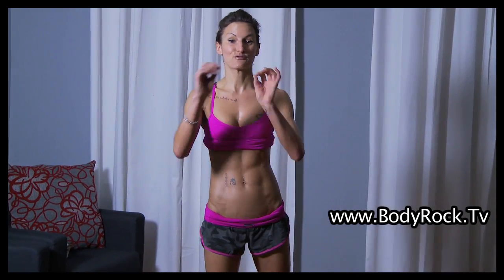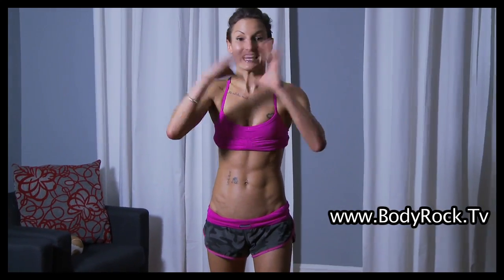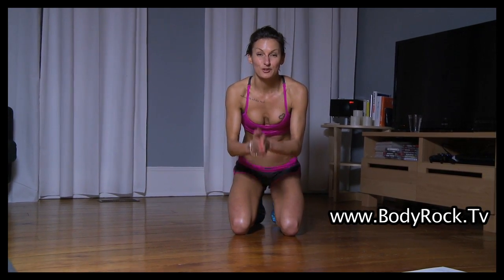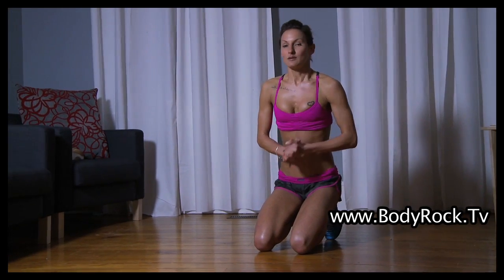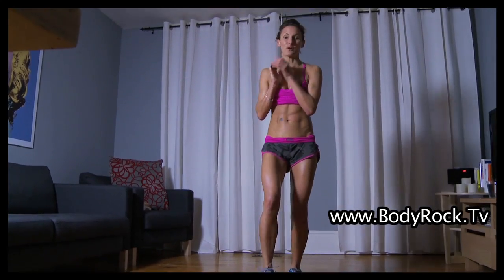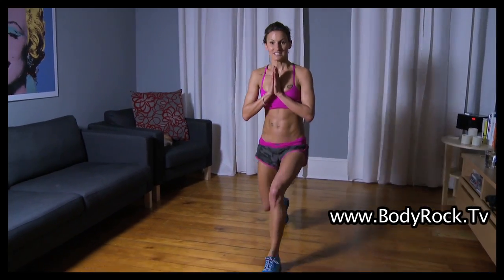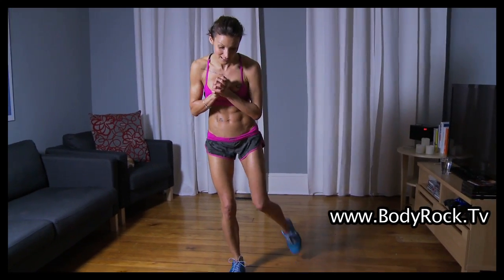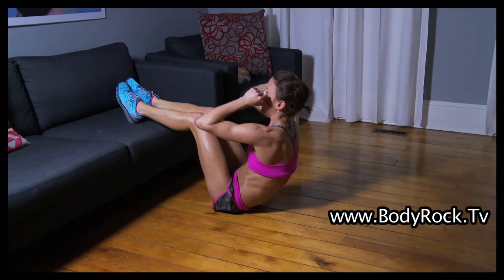Sexy and Strong Fitness Test Workout